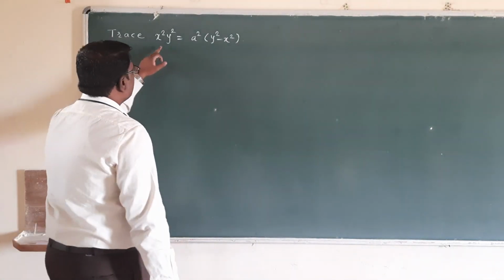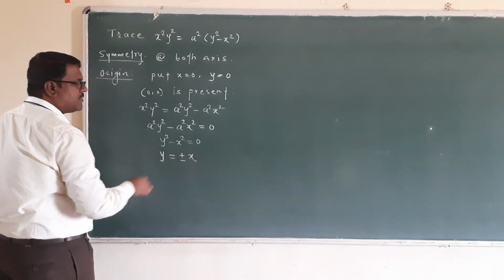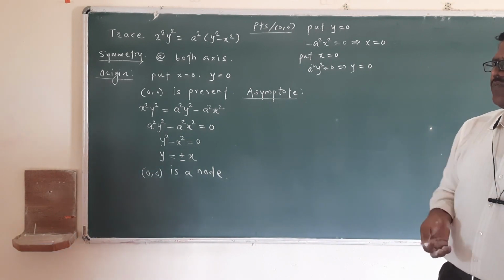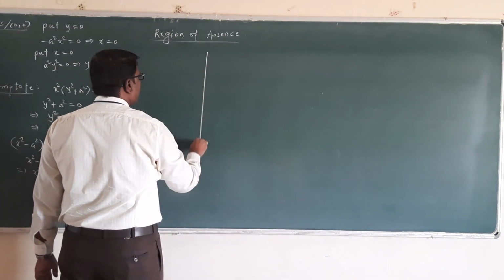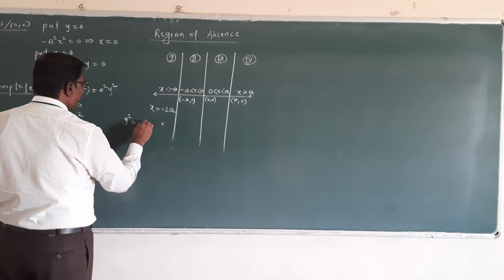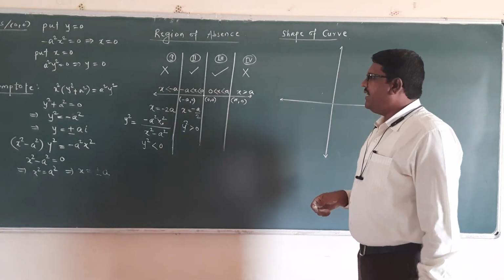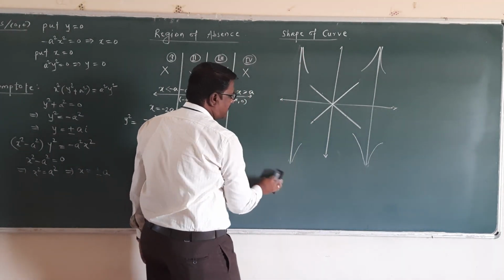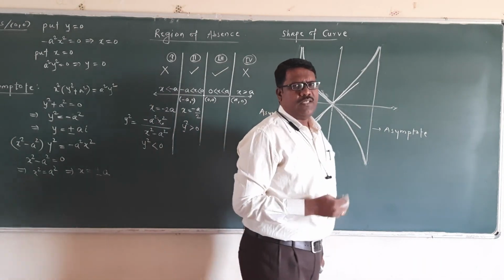Cartesian Curve Part 13